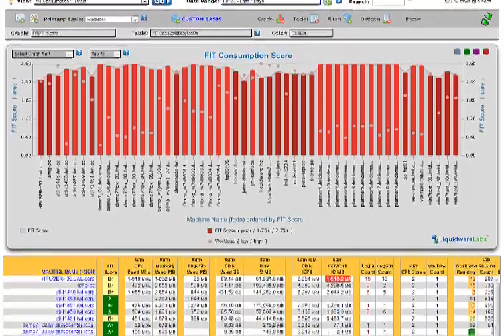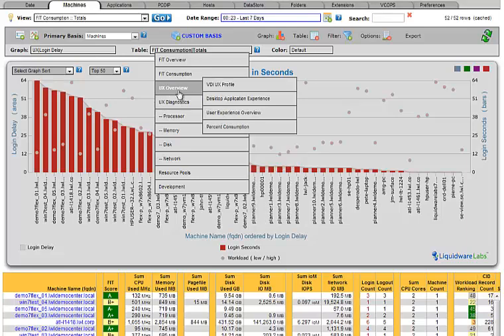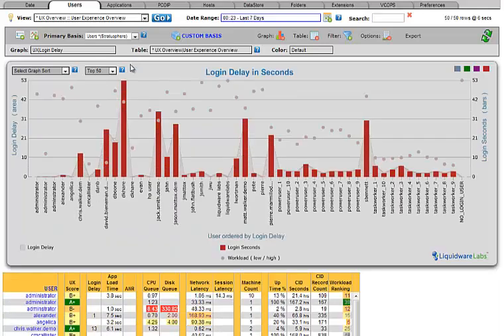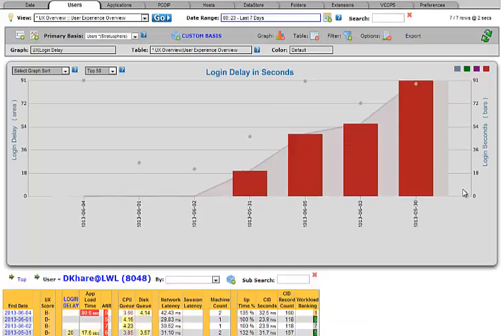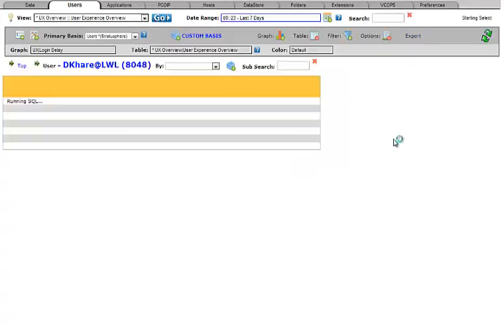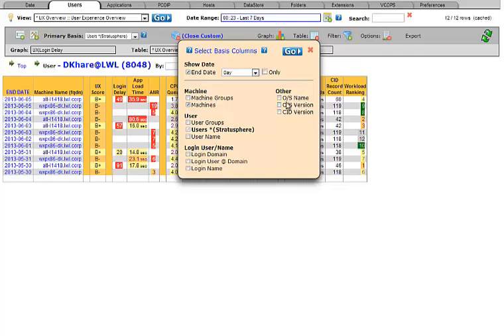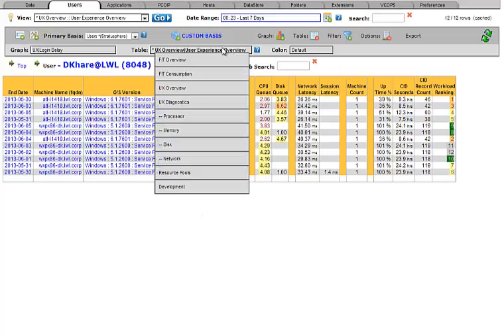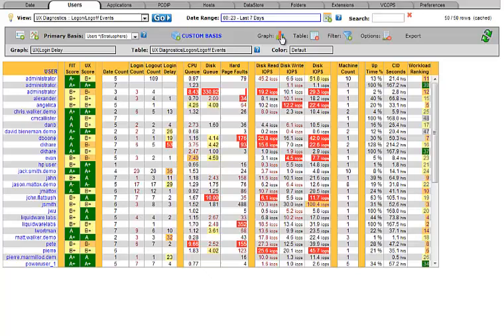Stratusphere UX - Login Delay Research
Using Stratusphere UX to identify login delays for physical, virtual or terminal servers.